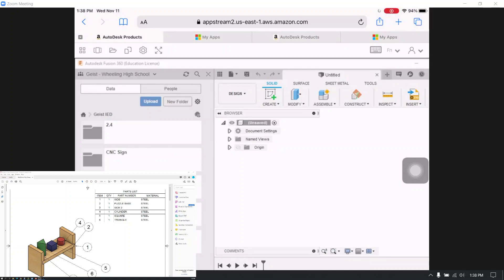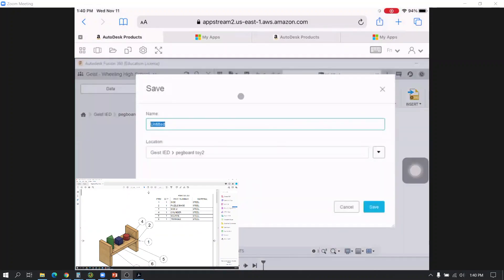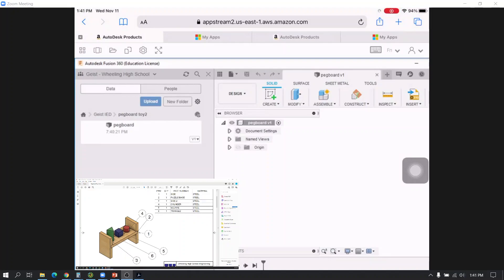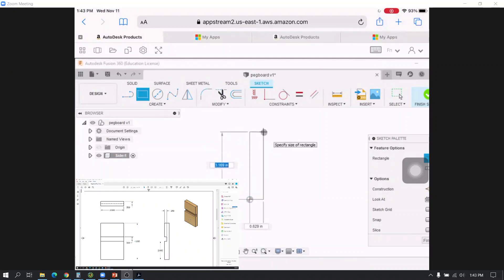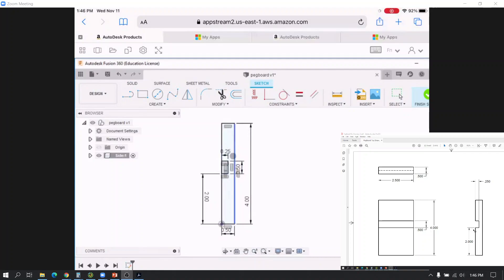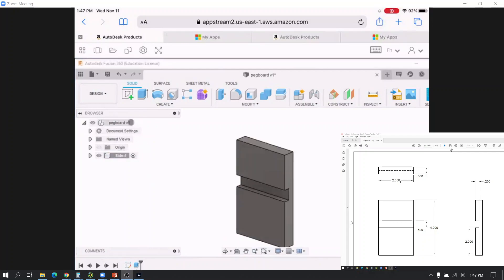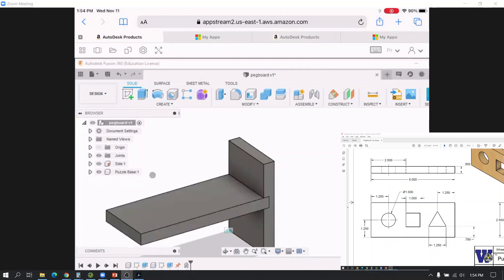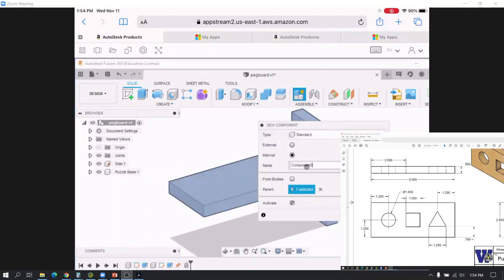Part 1 - PegBoard Toy Modeling